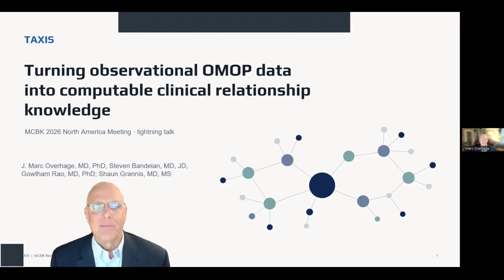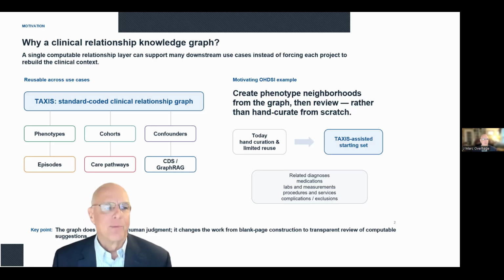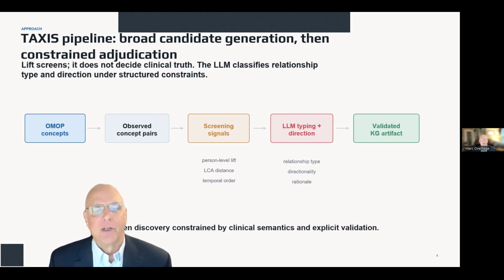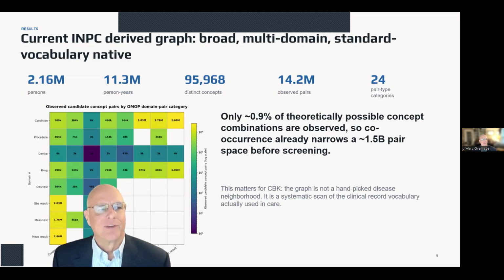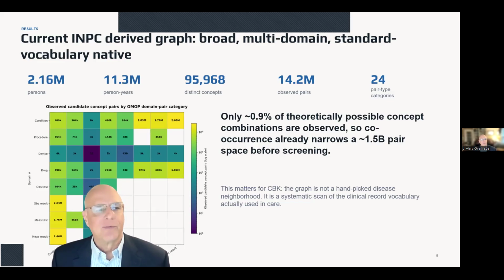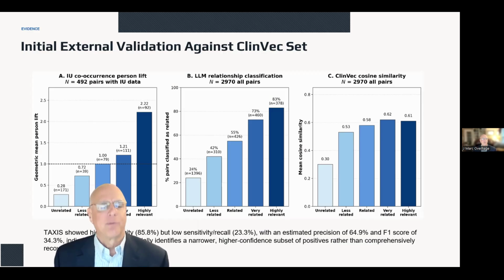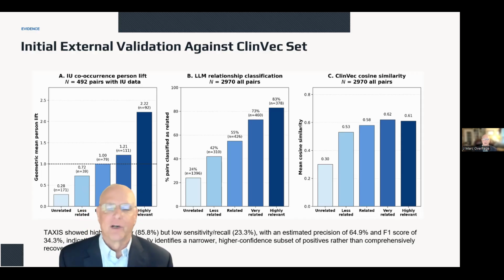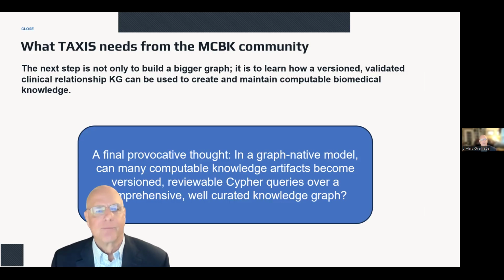TAXIS: An AI-Assisted Clinical Knowledge Graph as CBK for Learning Health Analytics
Lightning Talk by J. Marc Overhage, Steve Bandeian
2026 MCBK NA Meeting